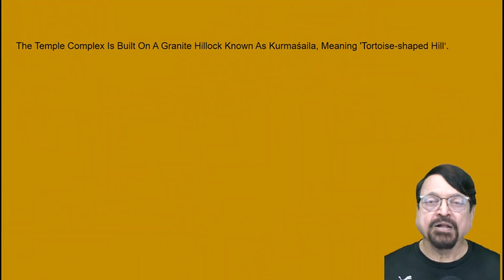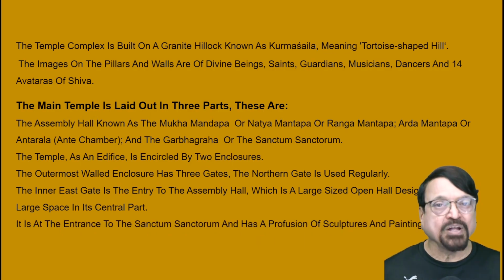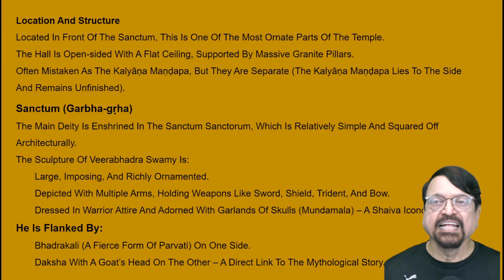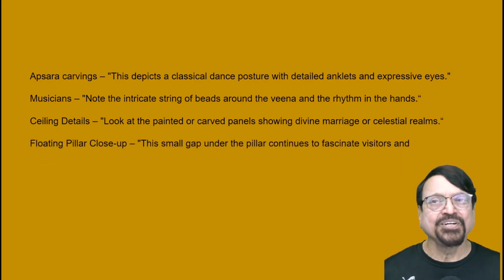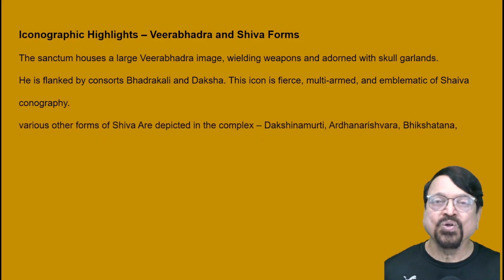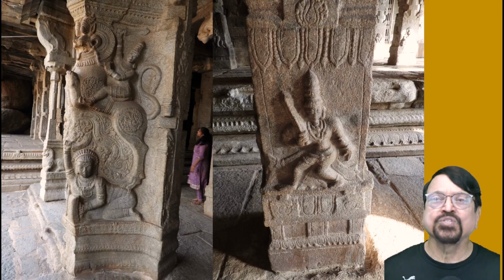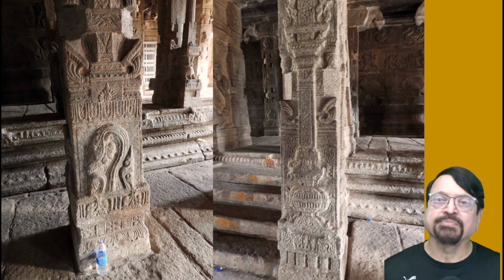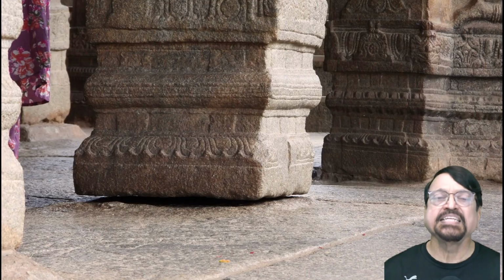VEERABHADRA SWAMY TEMPLE LEPAKSHI - A.P. ( INTERNAL ) - BY DR. ANIL JOSHI.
THIS VIDEO  IS MADE BY DR. ANIL JOSHI , FOR THE ICONOGRAPHY & TEMPLE  ARCHITECTURE PERSPECTIVE SERIES.  THE LOCATION IS   VEERABHADRA SWAMY TEMPLE (LEPAKSHI - A.P.) , SINCE THE TOPIC IS EXTENSIVE WE HAVE DEVIDED IT INTO INTERNAL AND INTERNAL VIDEOS. TO  WATCH, MORE  VIDEOS COVERING  SUCH & MANY OTHER TOPICS RELATED TO INDIAN ART / CULTURE /  TEMPLES / MONUMENTS / ICONOGRAPHY  ETC. - DO VISIT TO OUR CHANNEL.